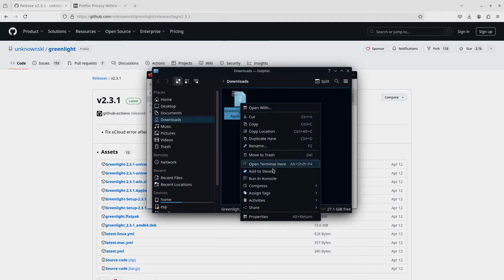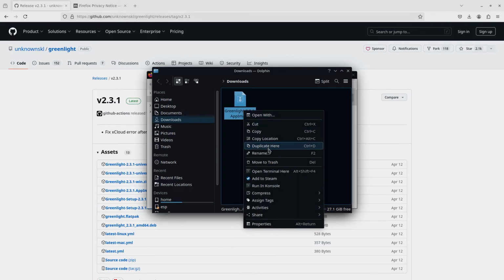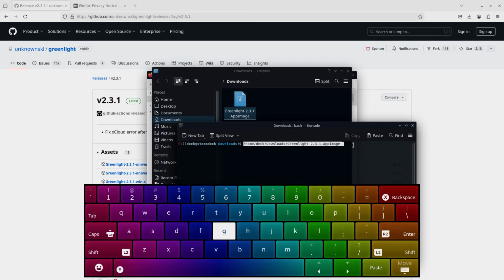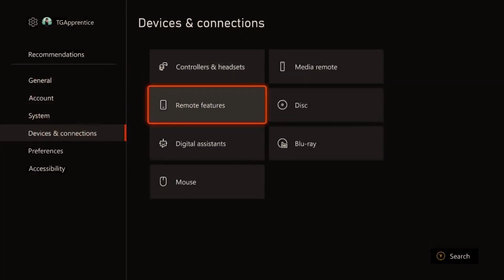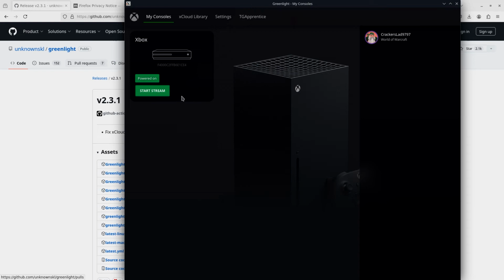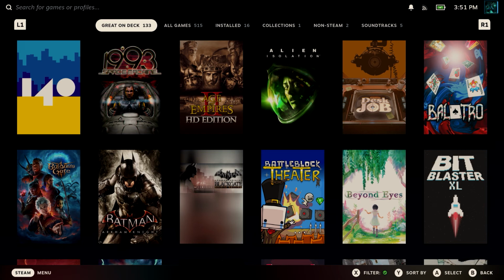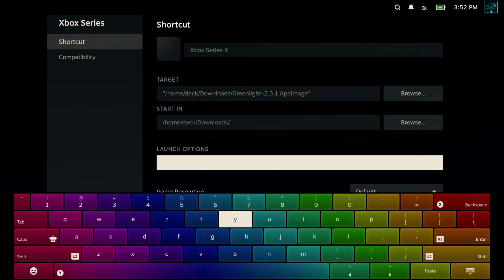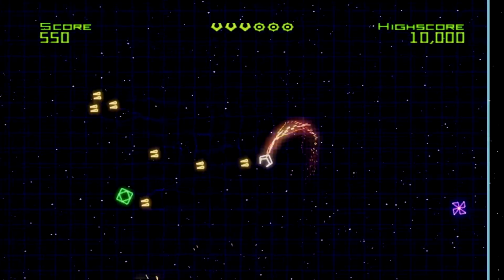How to Remote Play Xbox Series X/S on Steam Deck for Free: Easy Step-by-Step Guide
In this tutorial, I'll show you how to Remote Play your Xbox Series X or S on the Steam Deck for free. Whether you're looking to play your favorite Xbox games on the go or just want to experience them on the Steam Deck, this easy step-by-step guide will walk you through the entire setup process. No additional software or expensive equipment needed—just your Xbox, Steam Deck, and a solid internet connection.

What you'll learn in this video:
- How to set up Remote Play on Xbox Series X/S
- How to connect your Steam Deck to your Xbox for Remote Play

Why choose Remote Play?
Remote Play lets you access your Xbox games on the Steam Deck, so you can enjoy your favorite titles anywhere without being tied to your console. This method is completely free and leverages the built-in features of your Xbox and Steam Deck.

My Steam Deck Setup
Steam Deck 64GB
SanDisk 512GB Micro SD
Ivoler Steam Deck Dock

My Creator Setup
Sony ZV-E10
Blue Yeti Mic
Raleno Soft Box Lighting Kit